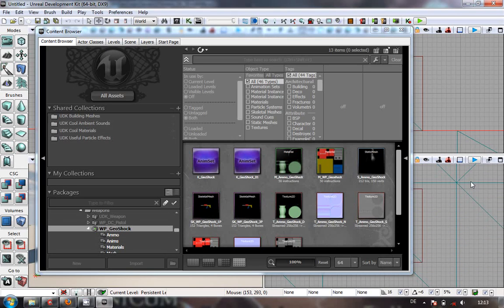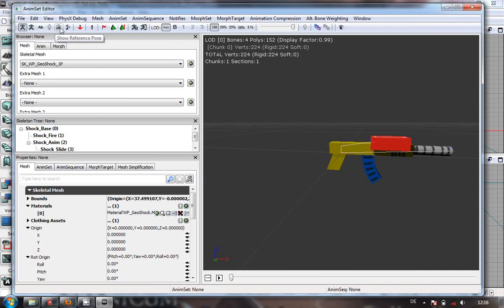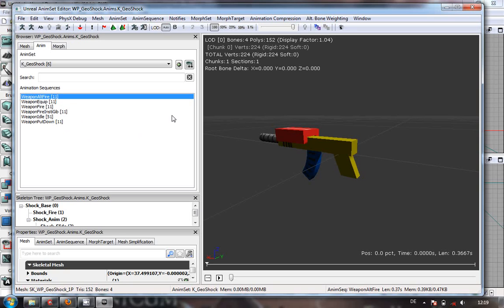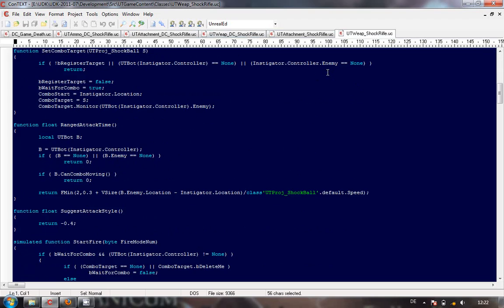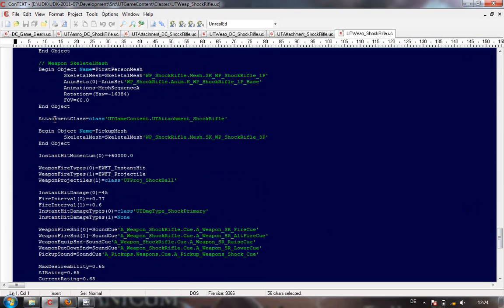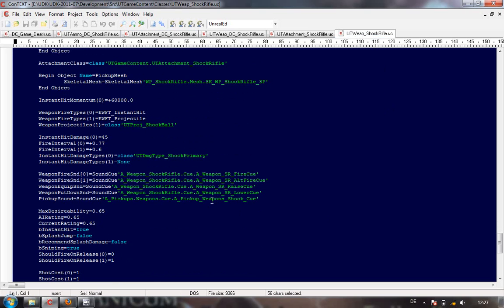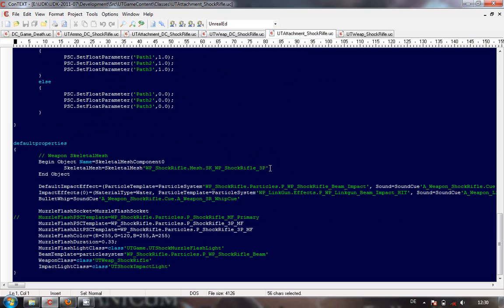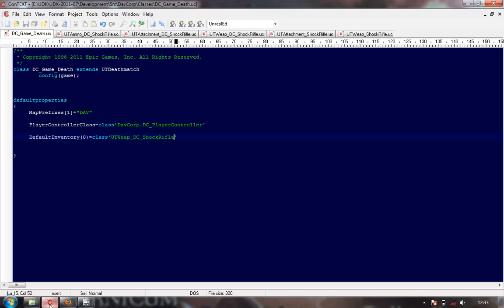UDK_Weapon_Basics_01_a.avi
UDK Weapon, a quick run through on how to set up a custom weapon using the UTGame code